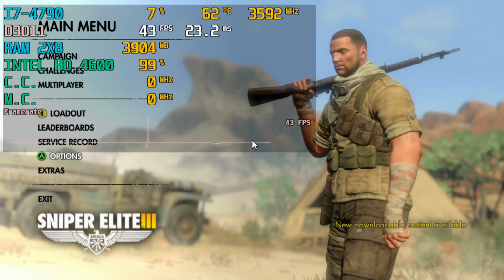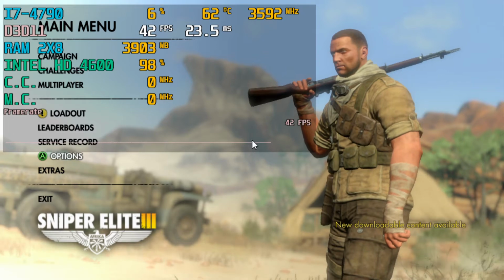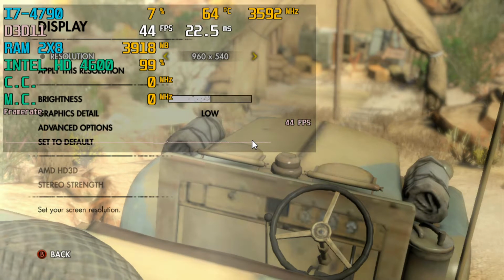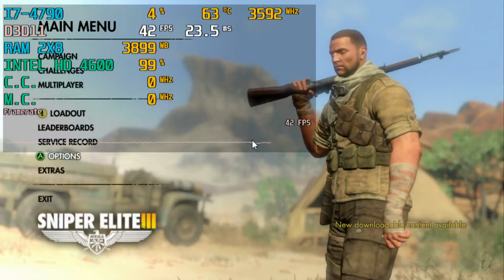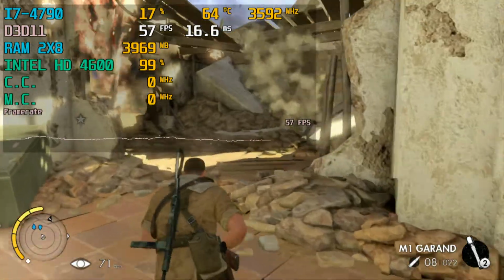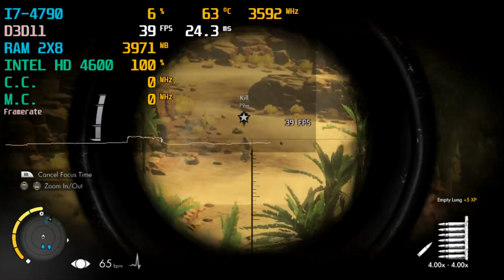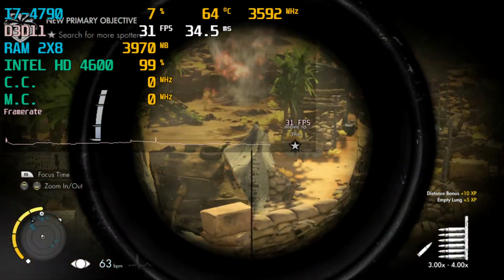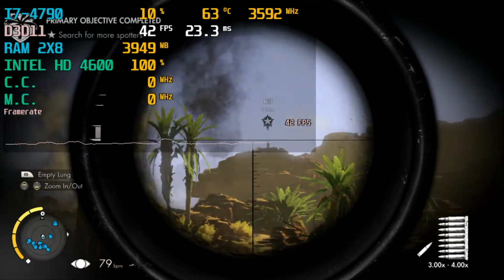Sniper Elite 3 Intel HD 4600 (Low End PC)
3.4ghz 16gb ram dual channel 2x8 ddr3 1600mhz
intel hd graphics 4600
Captured With Avermedia Live Gamer Portable